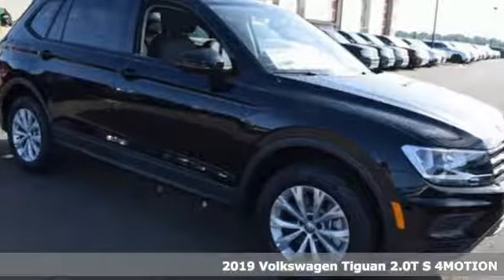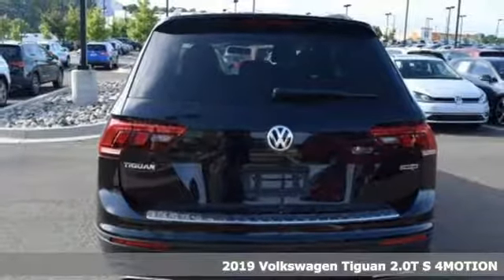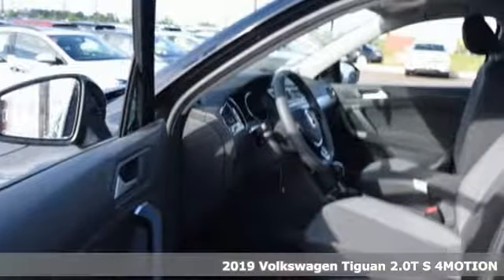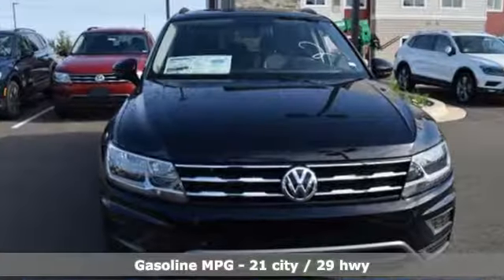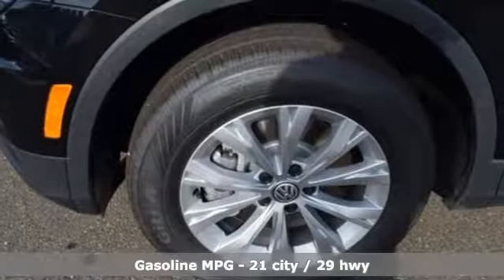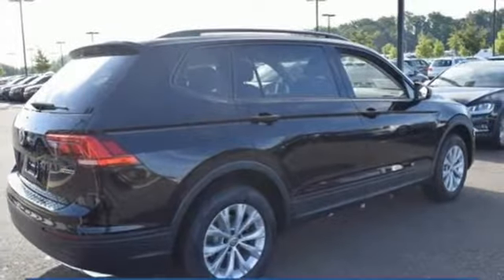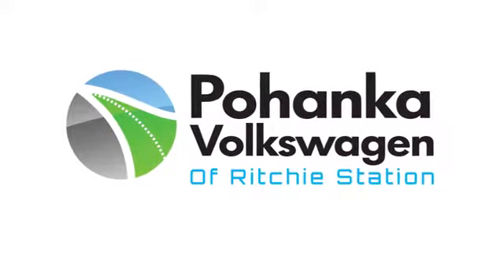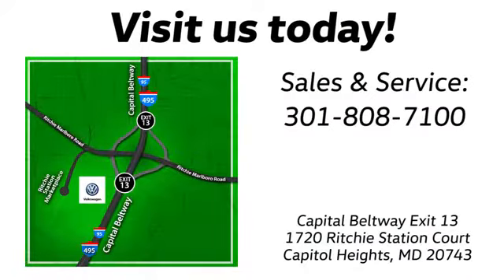New 2019 Volkswagen Tiguan Capitol Heights, MD VKM184685 - SOLD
Year: 2019
Make: Volkswagen
Model: Tiguan
Trim: S
Engine: 2.0L TSI DOHC
Transmission: 8-Speed Automatic with Tiptronic
Color: Black
Interior: Titan Black
Stock #: VKM184685
VIN: 3VV0B7AXXKM184685

Address:
1720 Ritchie Station Court